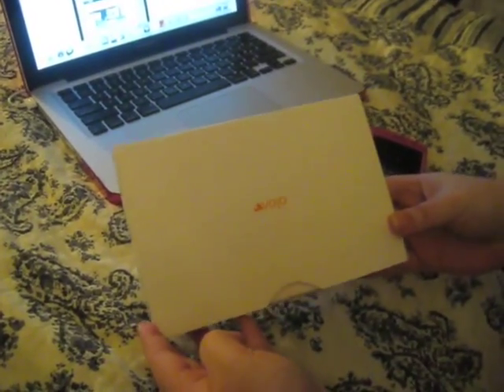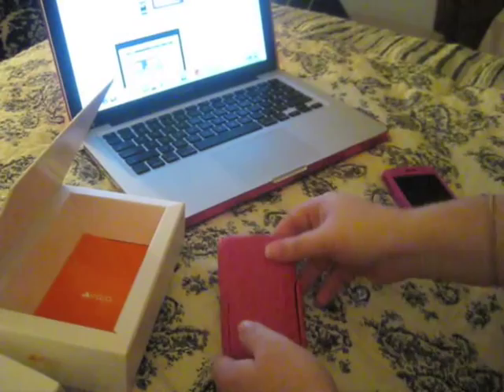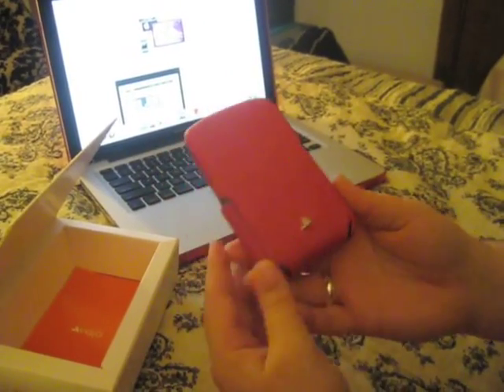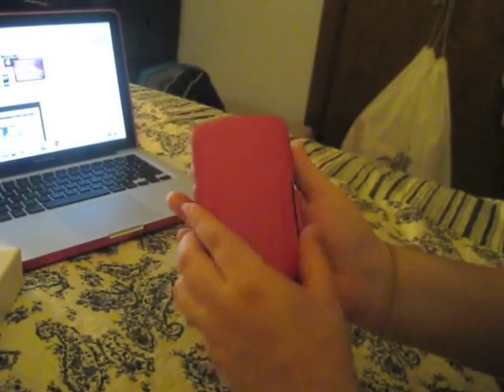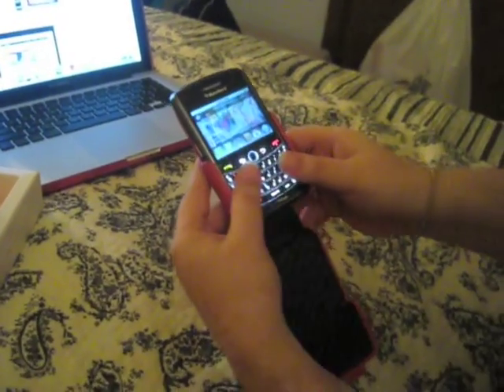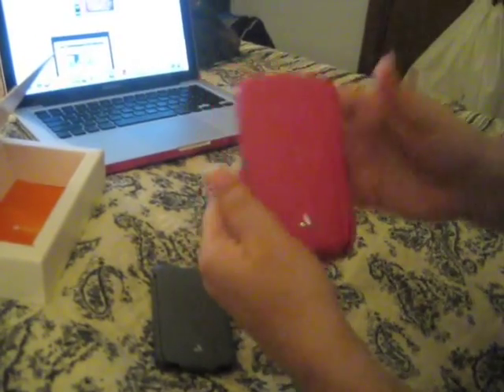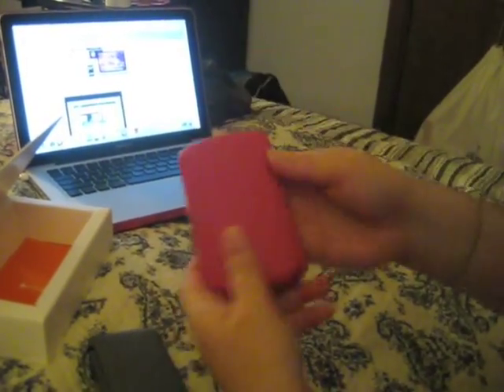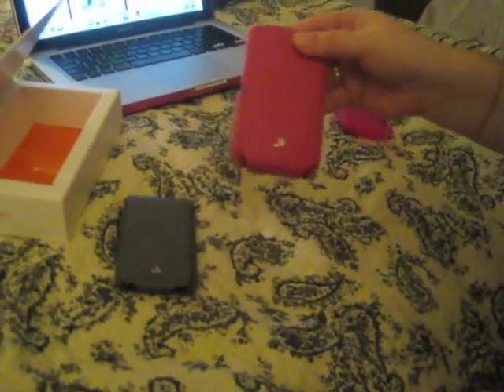Vaja i-volution Top Case for Blackberry Tour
Today I finally received my Vaja case in the mail!! It came out beautifully and I absolutely love the color! Here is an unboxing and short review of the product!